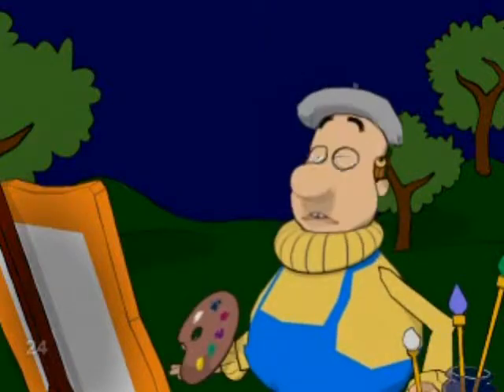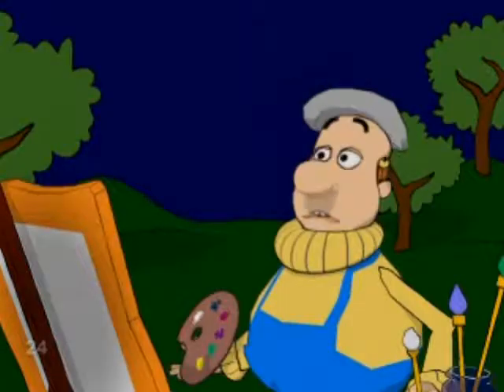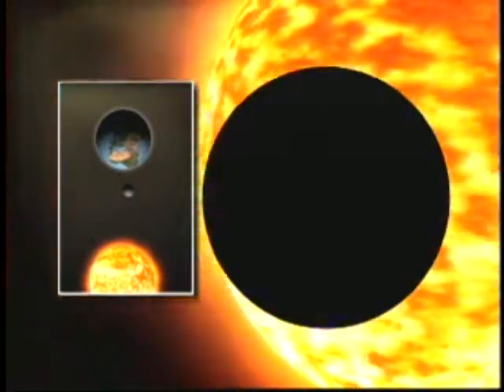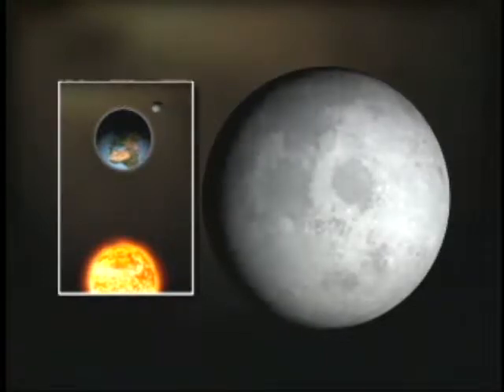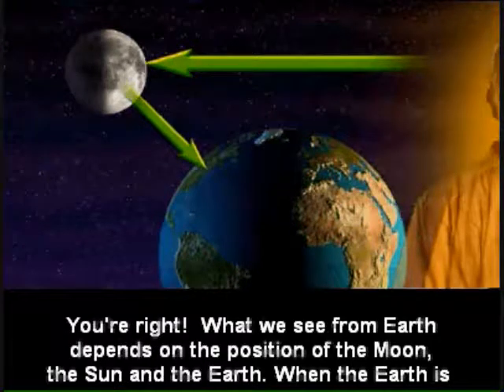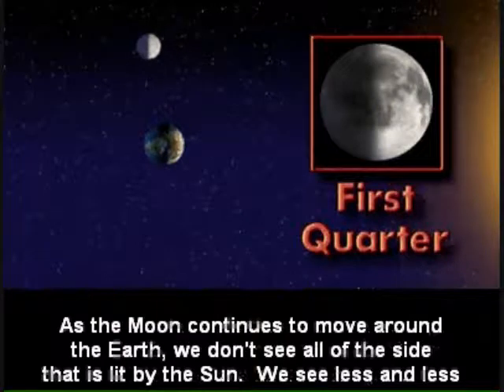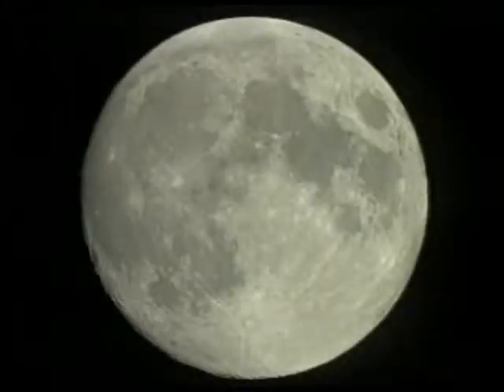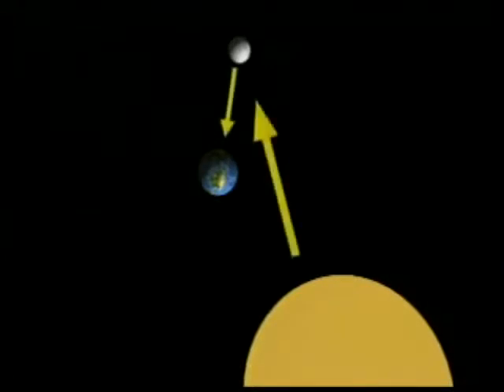Phases of the Moon Review